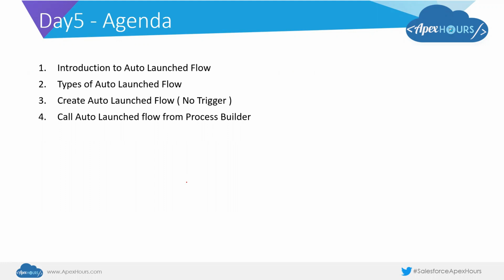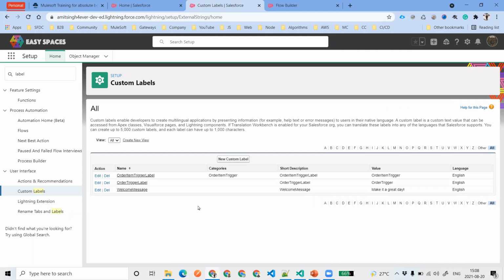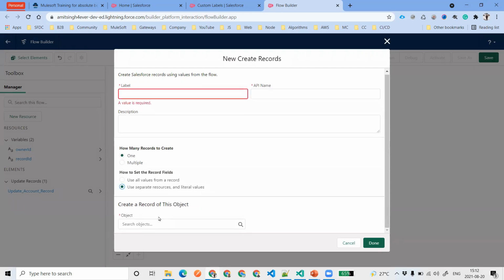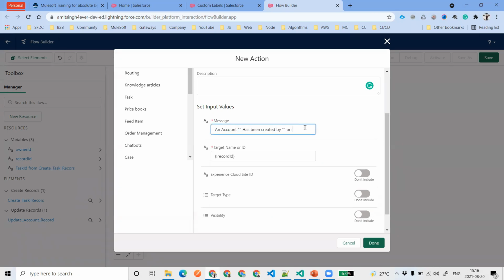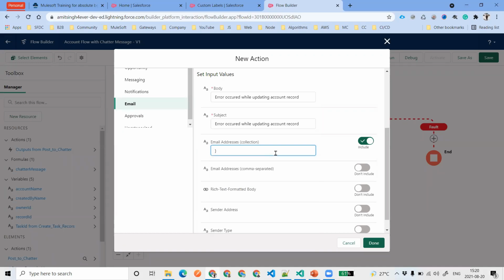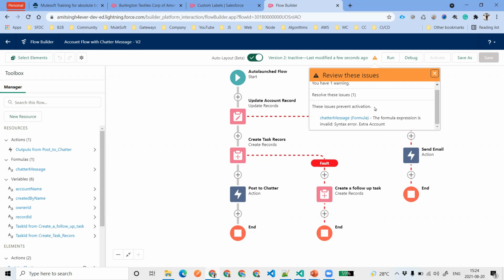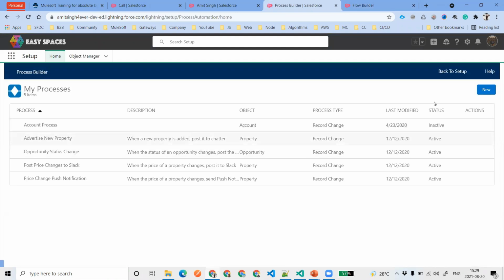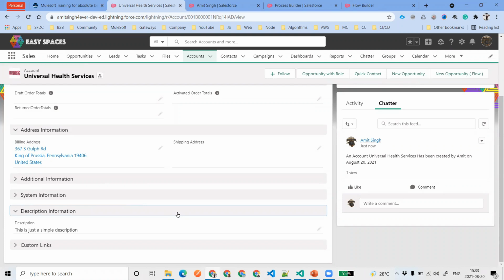Auto Launched Flow in Salesforce | Day5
0:00 Introductions
1:20 Introduction to Auto Launched Flow
1:50 Type of Auto Launched Flow
4:24 how to create Auto Launched Flow in Salesforce
18:00 Debug your Auto Launched Flow
23:00 Call auto launched flow from process builder